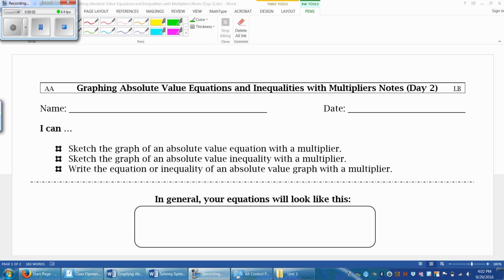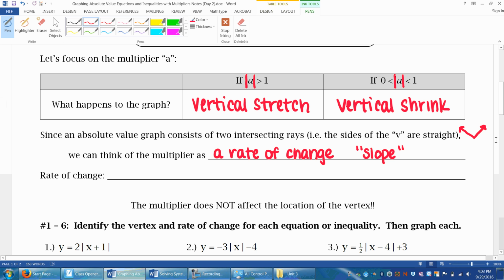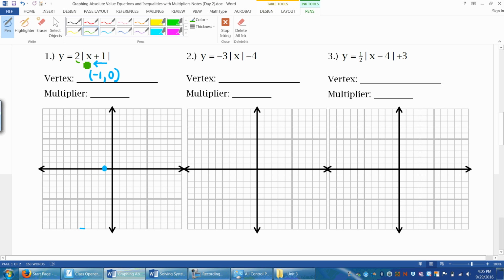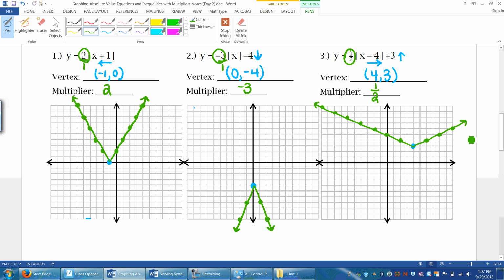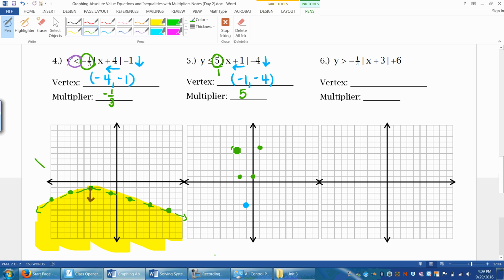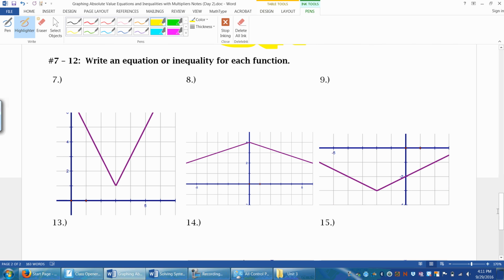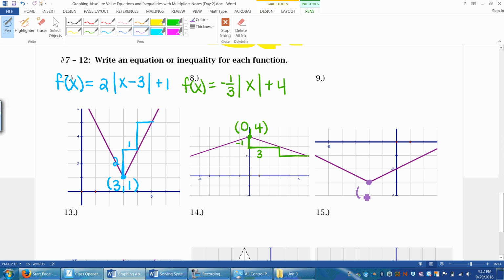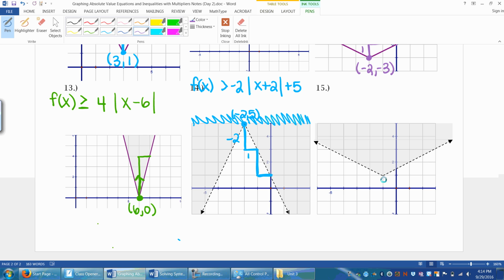Graphing Absolute Value Equations and Inequalities with Multipliers Notes Day 2 Video